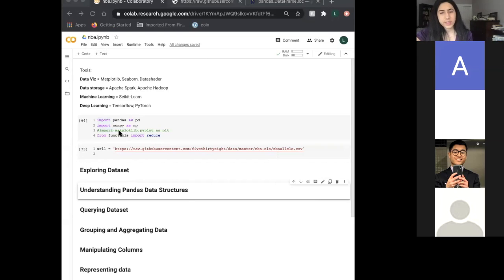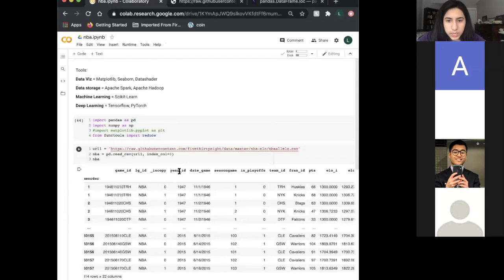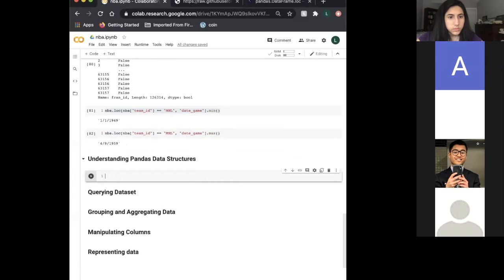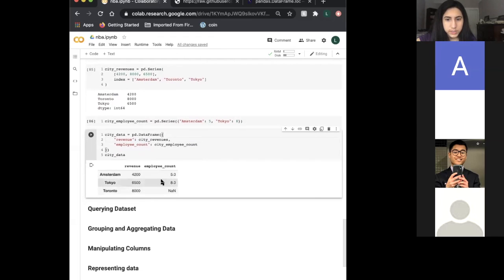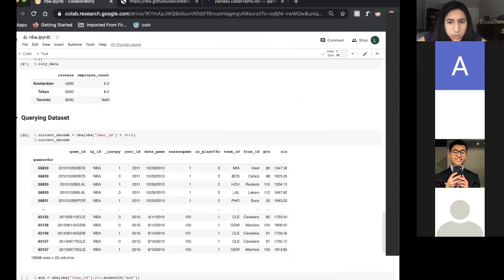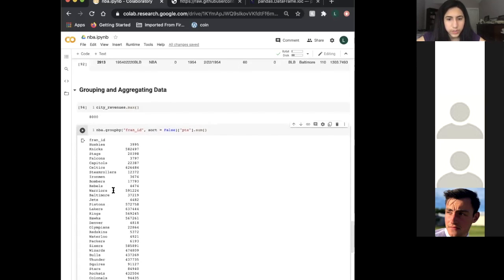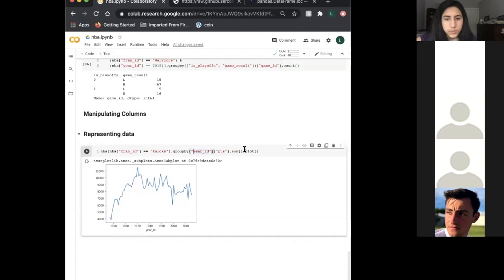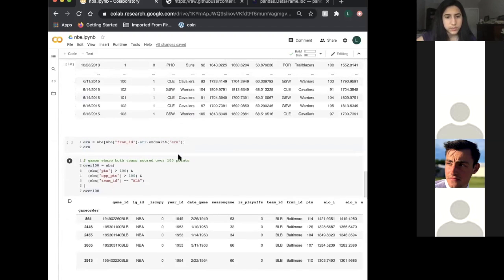Python/Pandas Intro Tutorial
Using Pandas to look at NBA game data. Introductory tutorial presuming no knowledge of /exposure to Pandas (11/11/2020)